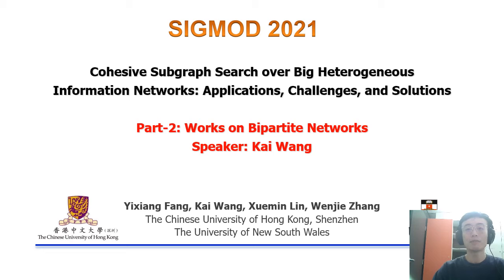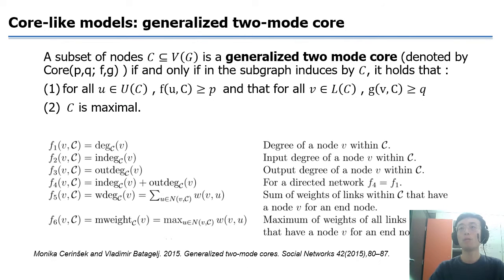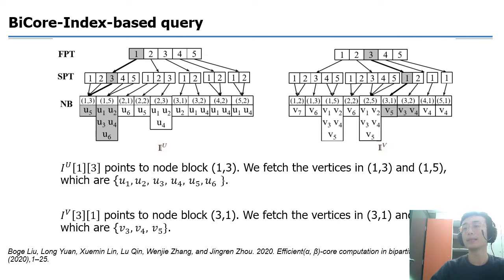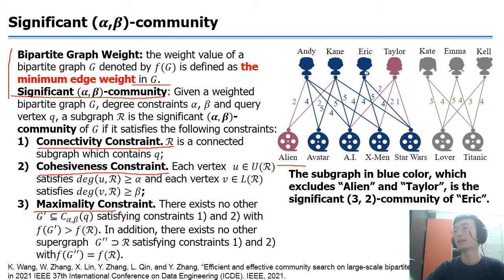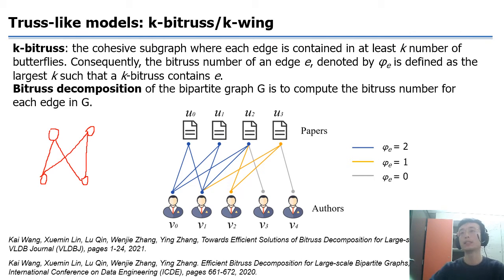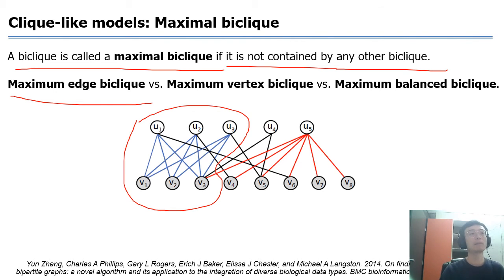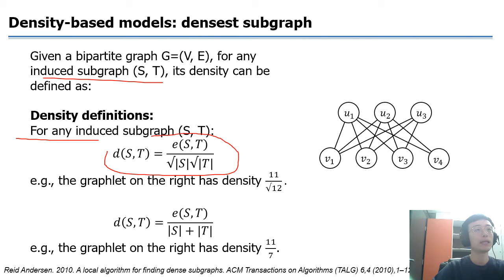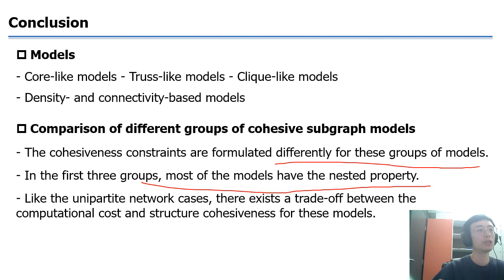T6 Cohesive Subgraph Search over Big Heterogeneous Information Networks Part 2